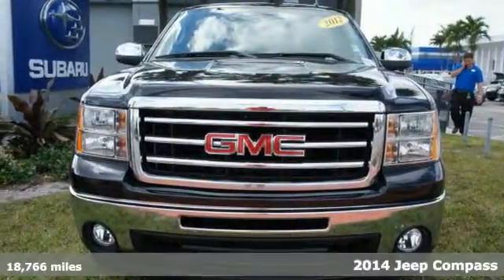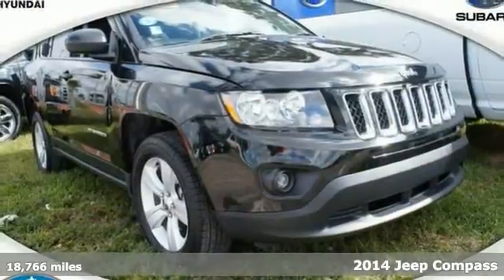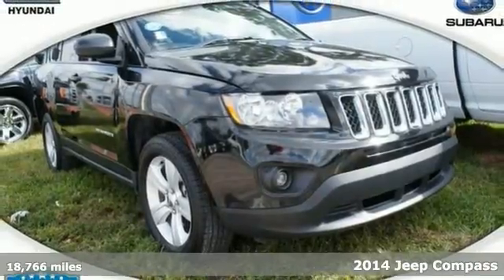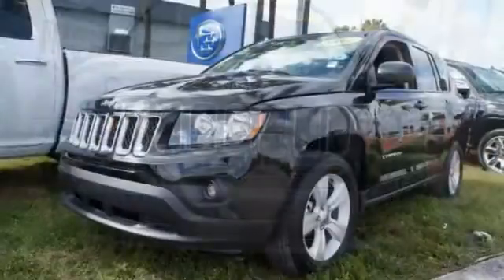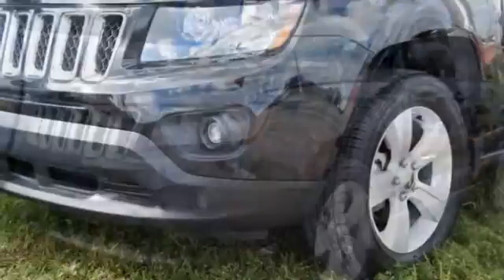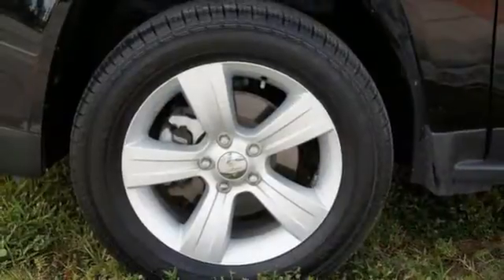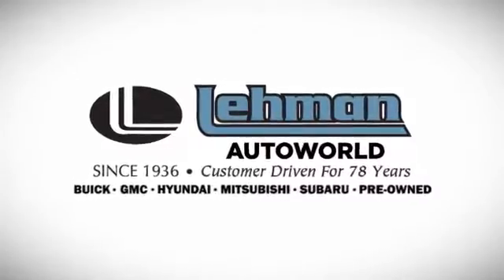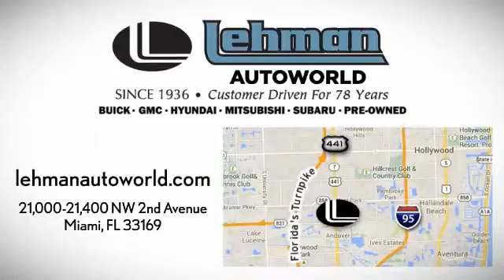2014 Jeep Compass Miami FL Dade-County, FL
Year: 2014
Make: Jeep
Model: Compass
Trim: Sport
Engine: 2.4l 4 Cyl. Fuel Injected
Transmission: FWD 6-Speed Automatic
Color: Black
Interior: Dark Slate Gray
Mileage: 18767
Stock #: HF0299A
VIN: 1C4NJCBB3ED643221

Welcome to Lehman Hyundai Subaru! Lehman Hyundai - is a new and used Hyundai dealership in Miami, Florida. Throughout the years, we have established a solid reputation of providing honest and exceptional levels of customer service to each and every one of our Miami, Florida customers . Our primary goal is to ensure the ongoing trust and loyalty of our Miami customers by providing them with great customer service, great value and professionalism.